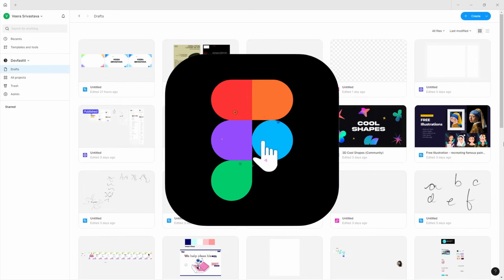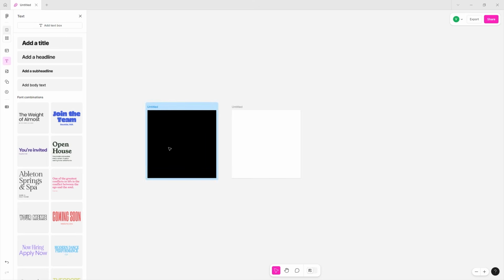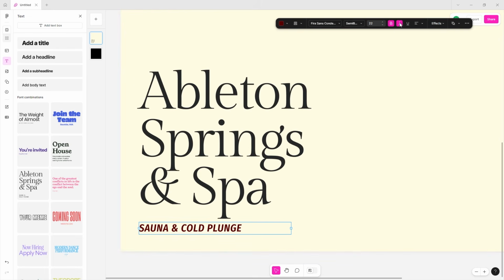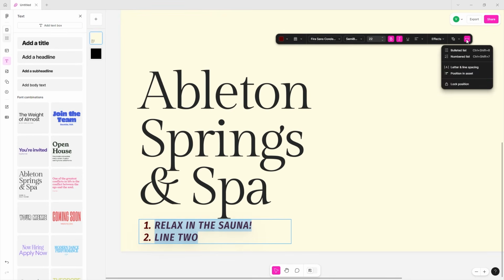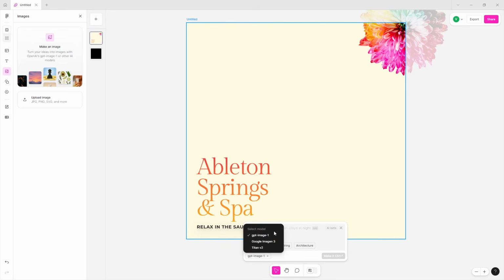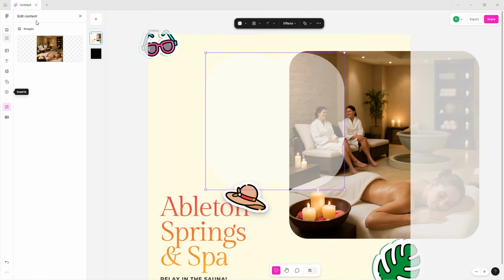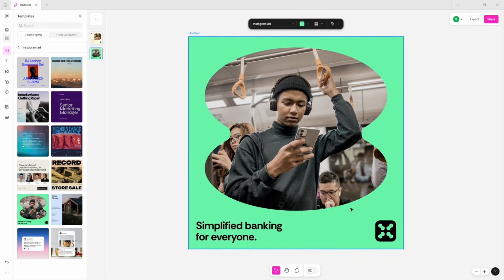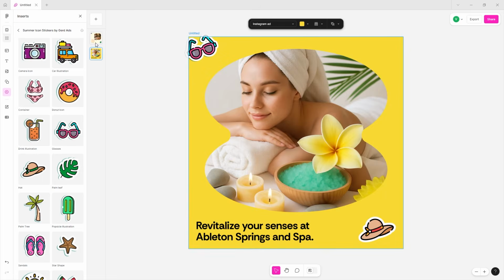World’s Easiest Figma BUZZ Crash Course for Branding & Social Media - 2025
Ready to level up your branding and social media design skills in Figma? This crash course is perfect for beginners and design enthusiasts looking to master the essentials of Figma in 2025! Whether you're creating eye-catching visuals for social platforms or building a unique brand identity, this tutorial covers everything you need in the simplest way possible.

✨ What you’ll learn:
🎨 Essential Figma tools for branding & social media design
🛠️ Tips and tricks to enhance your workflow
⚡ Streamlining your design process for maximum impact

Get ready to create designs that stand out and make an impression. No experience necessary, just jump in and start designing!

CHAPTERS:
00:00 Introduction to Figma Buzz features and interface
00:28 Choosing post sizes and social media templates
01:25 Categories: Business, sales, events, celebrations
03:53 Figma Buzz views: Asset view and grid view explained
06:09 Text features: Fonts, scaling, colors, and borders
11:46 Effects, shadows, and AI-powered text tools
16:10 Positioning, locking elements, and alignment tools
20:12 Importing images and AI-generated visuals
23:15 Shapes and stickers for design customization
26:44 Move, hand, comments tools and team collaboration
27:46 Switching to design mode and masking features
29:53 Creating social media posts from scratch
30:18 Using templates for quick Instagram ad creation
32:18 Customizing templates for spa branding
34:46 Adjusting fonts, images and final design touches
35:48 Exporting, sharing, and publishing designs
36:51 Conclusion and channel call to action

Figma Buzz Crash Course 2025
Figma buzz ui design course
figma Buzz ui/ux design course
Branding with Figma Crash Course
Social Media with Figma
figma buzz crash course tutorial
social media branding tutorial
complete brand design for beginners
ui/ux design course for beginners
figma web design buzz web design course for beginner